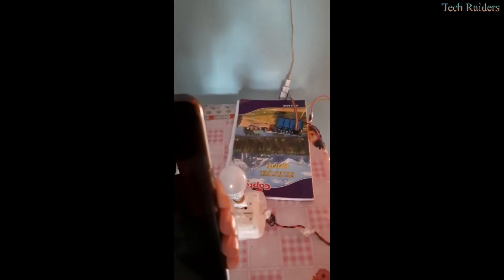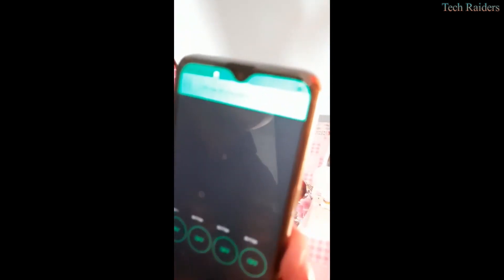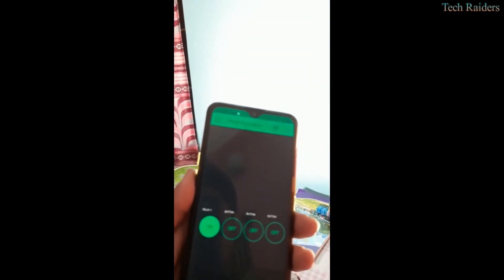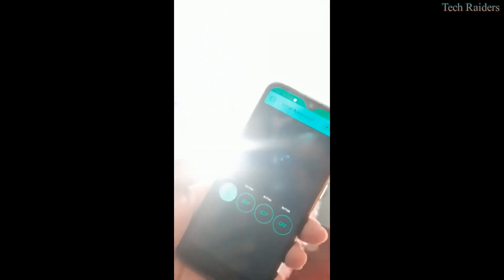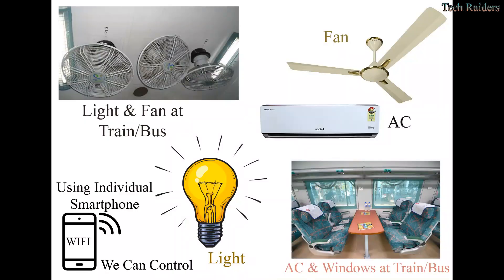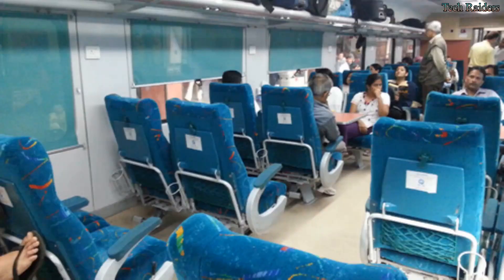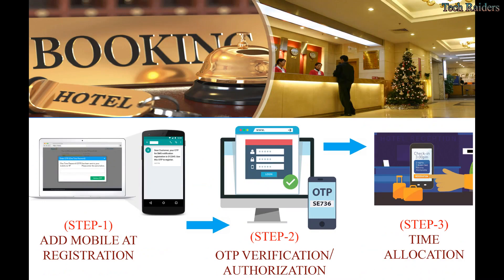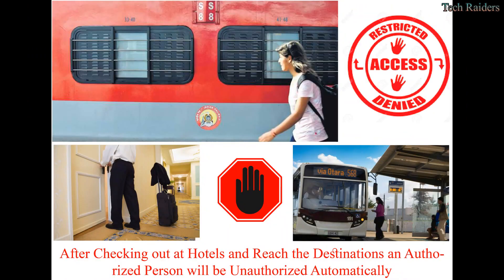Universal Controller For Isolating The Universe ll HACKATHON 2020 ll Tech Raiders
Welcome to "STUDY HUB"
Start Learning & Start Growing.

Techno India Group Presents -
The Future - Proof Hackathon 2020.

Team Name : Tech Raiders.
Team No. : NIT-004
Team Members : 5 no.
          1. Sudipta Mandal.  (Team Lead).
          2. Bishnu Banerjee.
          3. Tarun Saha.
          4. Saurav Karmakar.
          5. Santu Das.

Project  Title : Universal  Controller For Isolating The Universe.
Objective : To Isolate the Hole Universe Using a Individual Universal Controller.

Abstract :
Now a days we are Operating different useful system like electrical system ( light, fan, AC, Calling bell), water system (water tap), security system (door and window lock) at our home, hotels, train, bus or any other public places using different physical switch. As a result unknowingly we get affected by COVID-19 and it is harming our life & lifestyle.

At present as well as in future by changing this habit then using universal virtual switch, we may get useful for affecting those hazardous situations.

'Universal Controller for Isolating the Universe' is the system or set of technique which can be used to get out from any pandemic undermines by disease or bio weapons.The  virtual universal switch can be operated  by smart phone in this system. Using individual smart phone we can operate or control light, fan, AC, door, windows in our hotel room, train couch, bus or any other public places as well as we can also control the corporation water tap.It will give a great chance to isolate the whole universe.